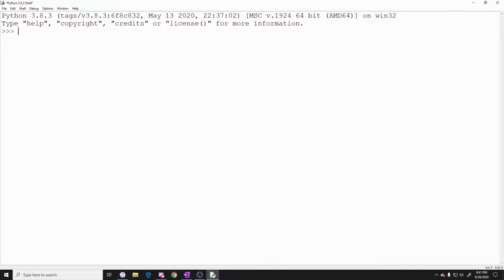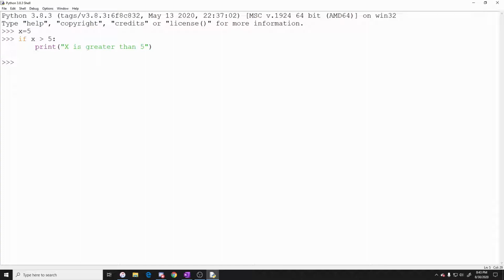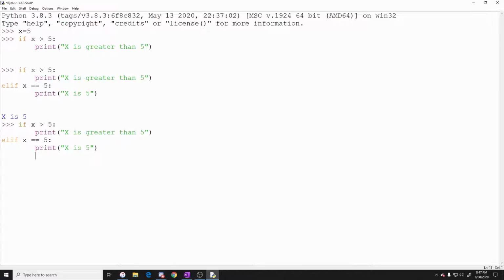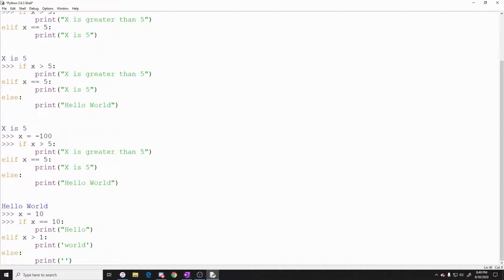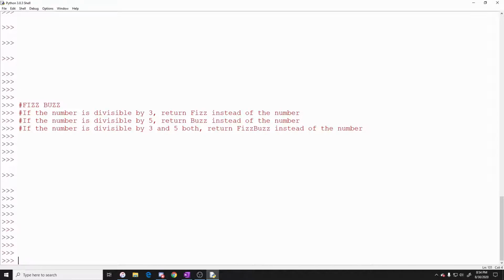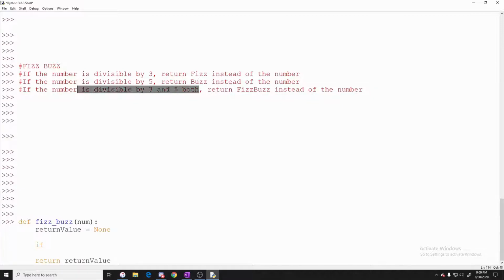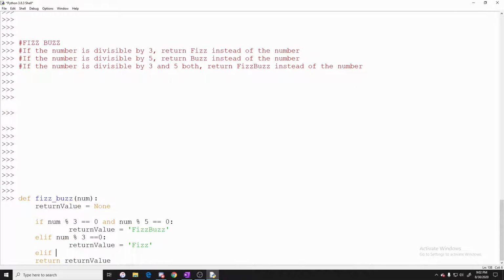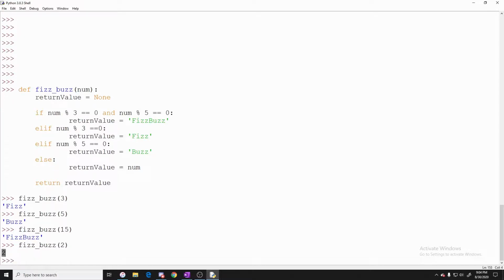Python Programming | Conditional Statement and The FizzBuzz Problem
Welcome back to my Python Programming series in which I go over the fundamentals of programming in python. There aren't many prerequisites for this series since it will be pretty basic. In this video I cover conditional statements in python. I also show how conditional statements can be used to solve a problem (The FizzBuzz Problem).

Content
Conditional Statements 0:00
FizzBuzz Problem 5:13